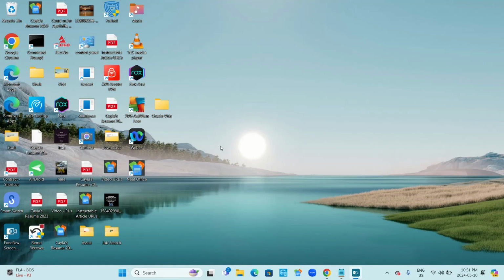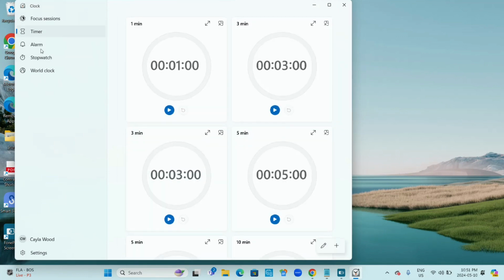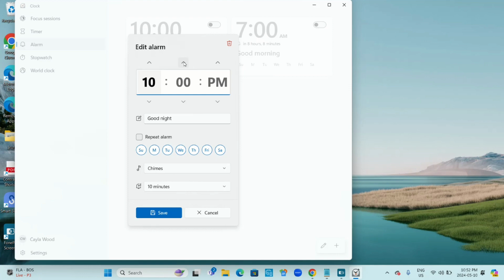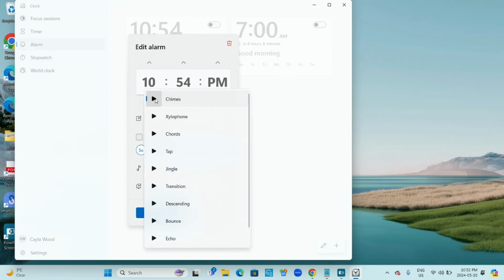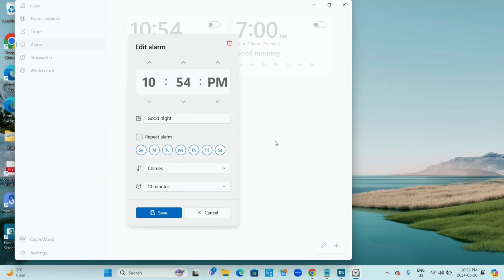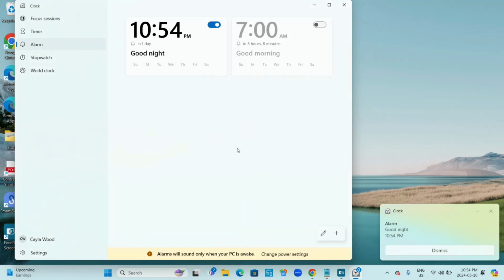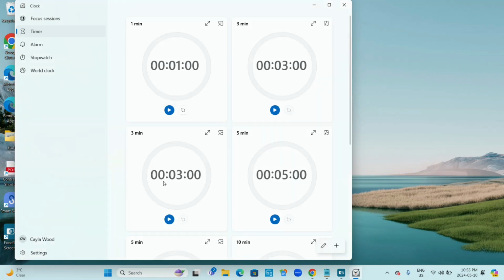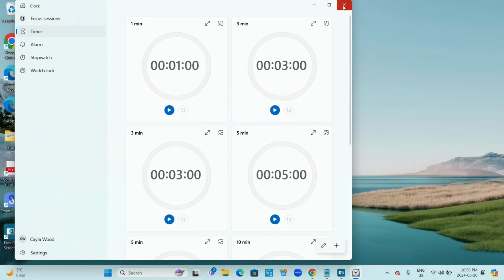How To Set An Alarm Or Timer On Windows 11!!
This video will show you how to set an alarm or timer on Windows 11

Check out my Oracle, Angel and Tarot Readings for All 12 Zodiac Signs below!!

Thanks